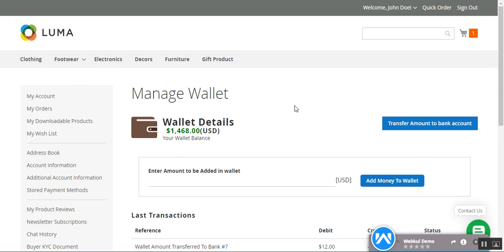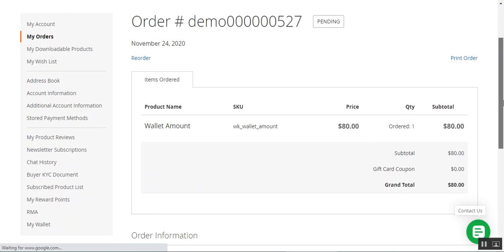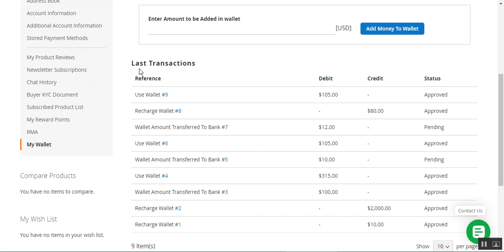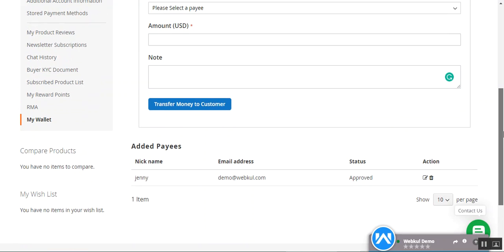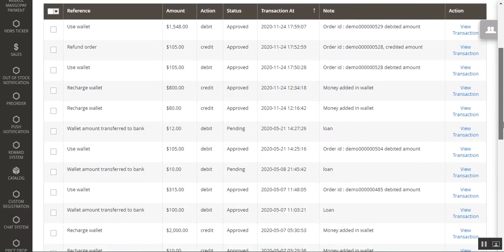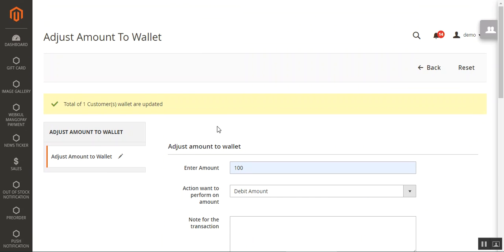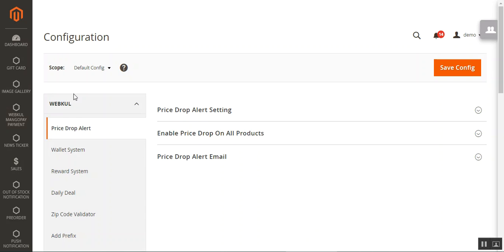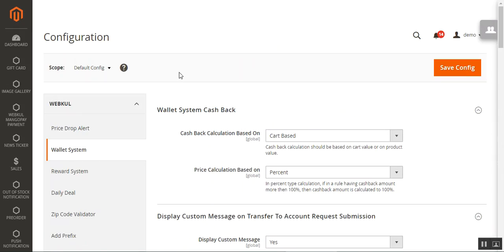Magento 2 Wallet System Plugin - Working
The Wallet System module will allow customers to make online payments. The customers can select the Wallet System payment method at the time of the checkout process.

They can easily add credit amounts, transfer money, view transaction details in Wallet System. The admin can set the minimum and maximum limits for adding money to the wallet. The admin can also do the refund to its customer using the wallet money.

2. Raise a Ticket via our HelpDesk system